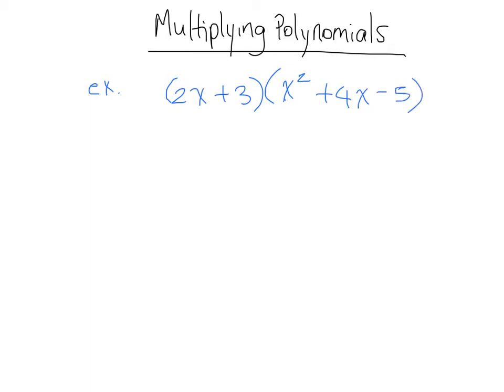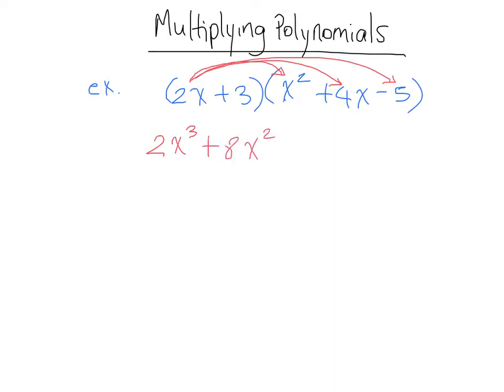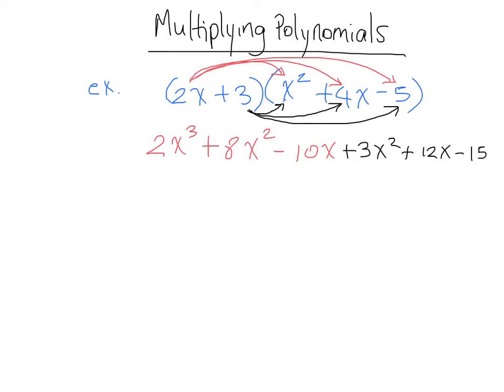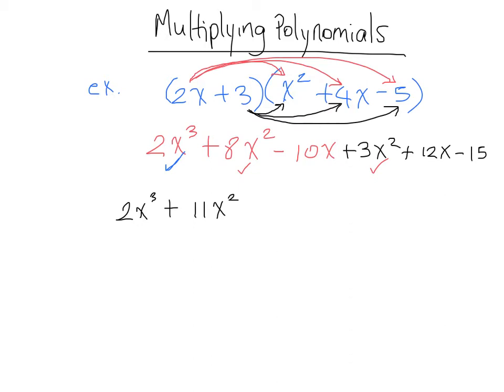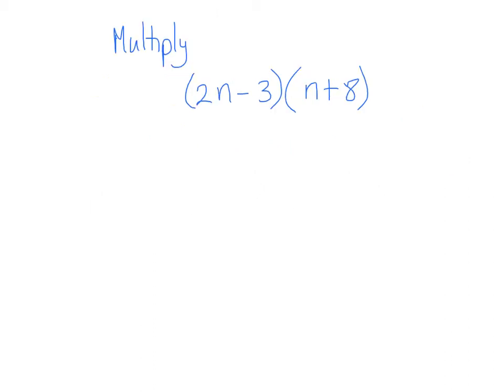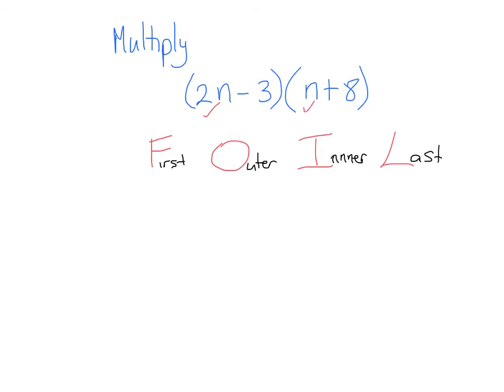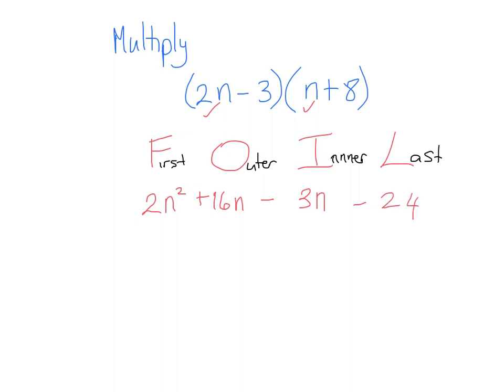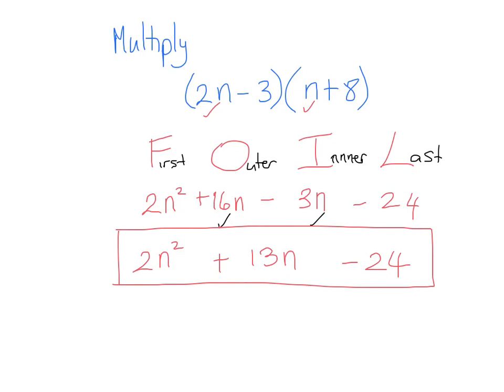Multiplying Polynomials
Multiplying Polynomials and "FOIL"